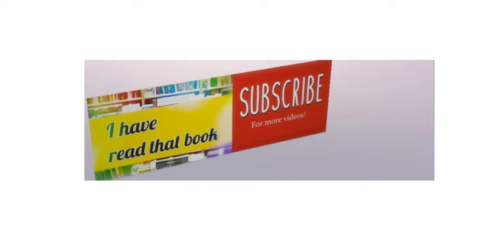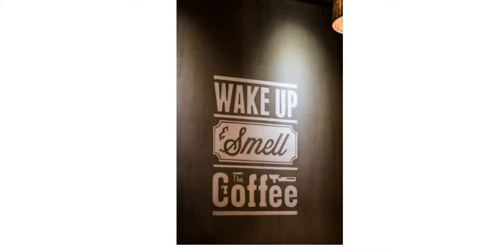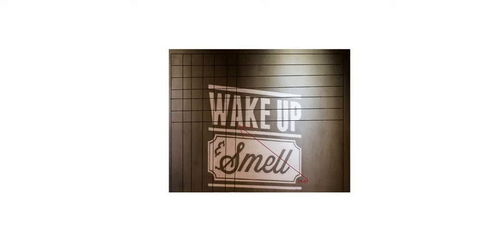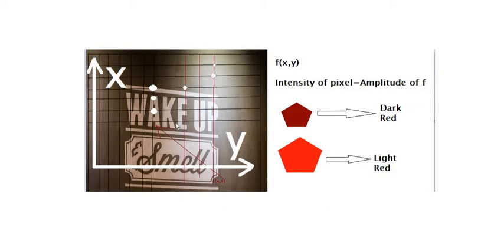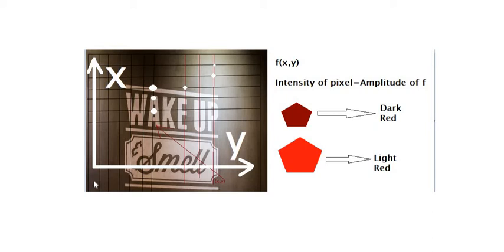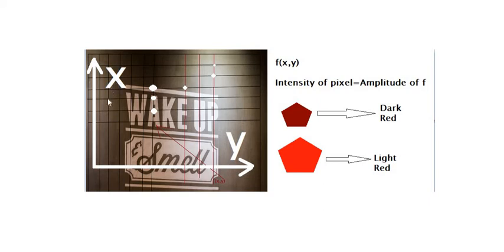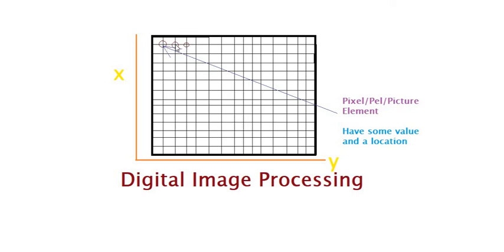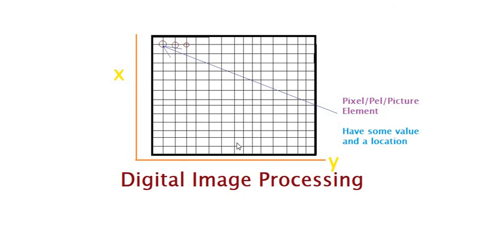DIGITAL IMAGE PROCESSING: WHAT IS IMAGE PROCESSING🤔🎨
Grab the latest copy of my book "10 Days to the Ultimate You" to bring out the best in you

Inspire yourself with my Happy Monday Podcast, and feel free to suggest something you want to talk about

About this channel:
On this channel, we take monthly challenges and “a dose of inspiration” for self-improvement to provide you with the impetus and help you get past your lethargy so you can change your life in the desired way and achieve your life goals.
We’ll share quotes from a book that you can add to your TBR. And we are up to some coding to boot.

What you can expect and when:

Monthly challenge: First of every month
Something new: Everyday